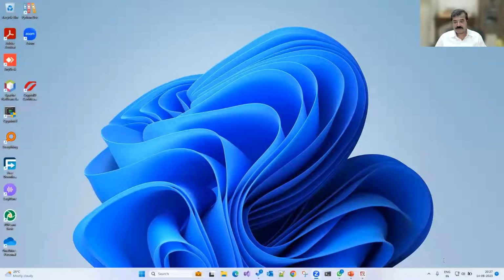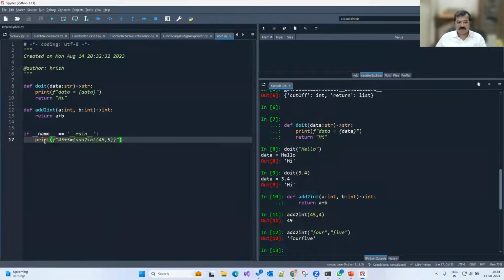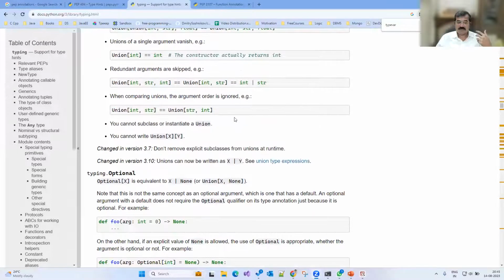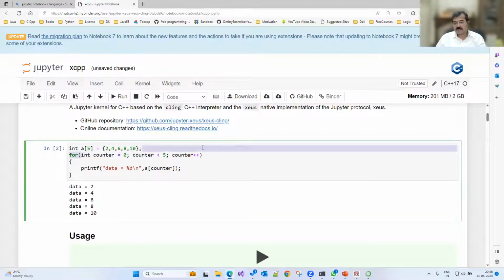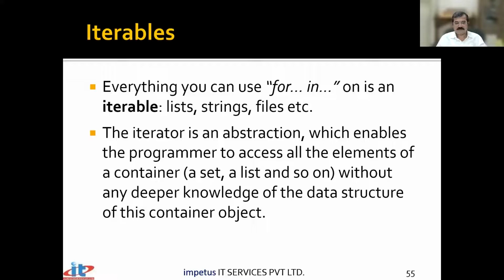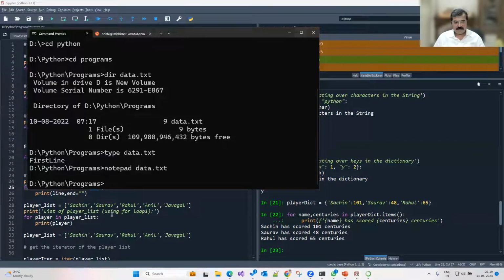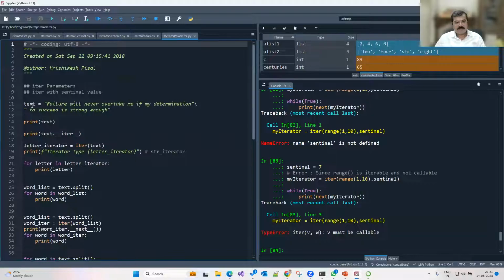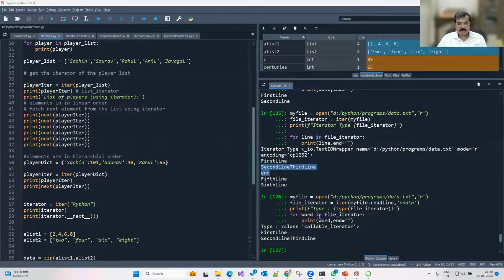111. Python Functions 14